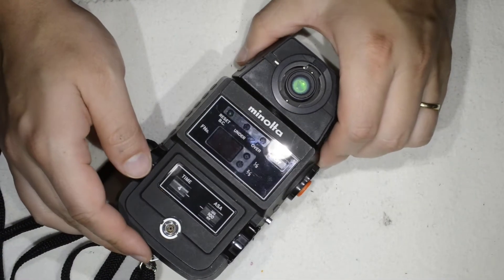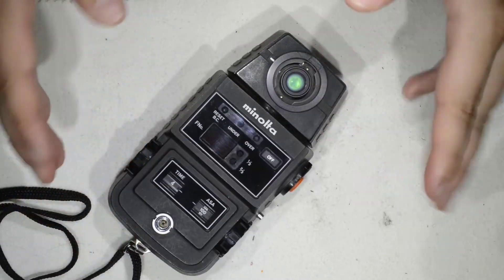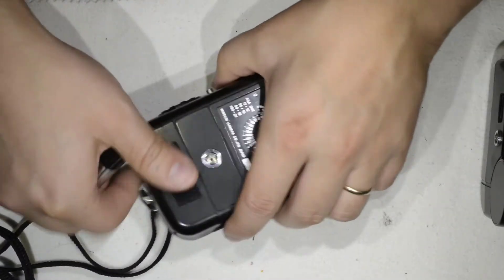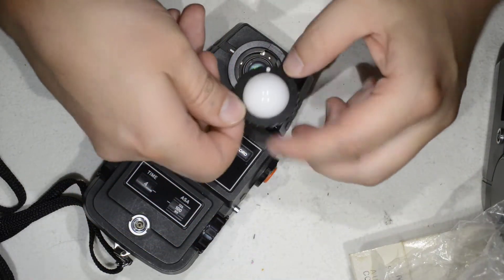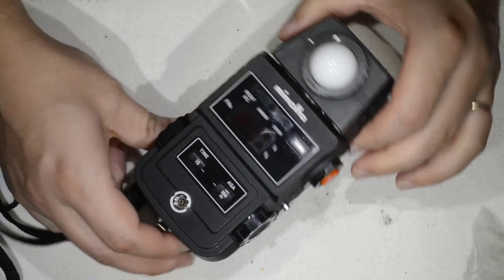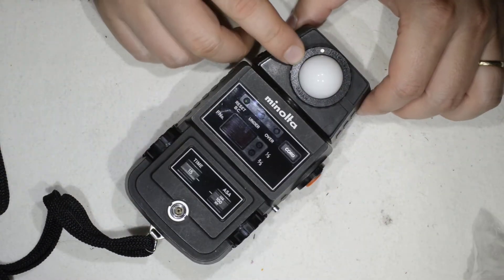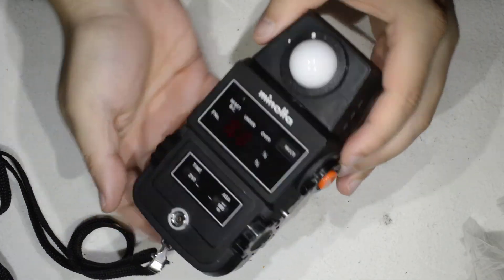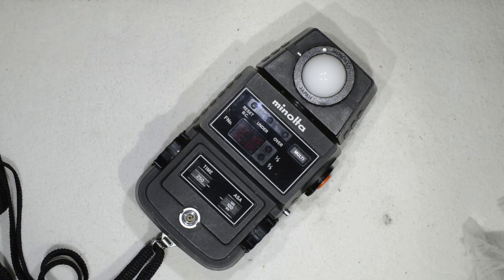Minolta flashmeter II : Lightmeter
Hello friends,
Today I share with you this great finding I made the other day. Great and very robust technology from the 70's that works like it was made yesterday.

keyworks: lightmeter, light meter, flashmeter, flasmeter, minolta meter, minolta meter 2, minolta flashmeter II, minolta flashmeter 2, gossen, sekonic, minolta, nikon, nikkor, canon, sony, konica, leica, hasselblad, flash photography, medium format, large format, film, film photography, cinema